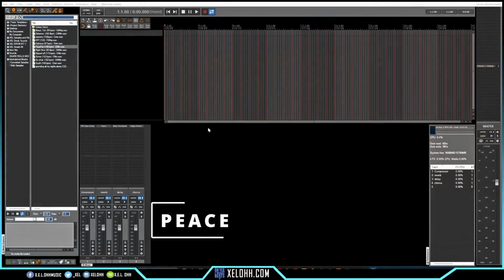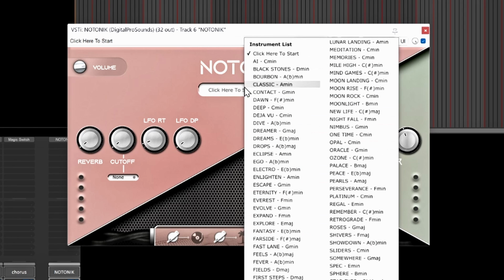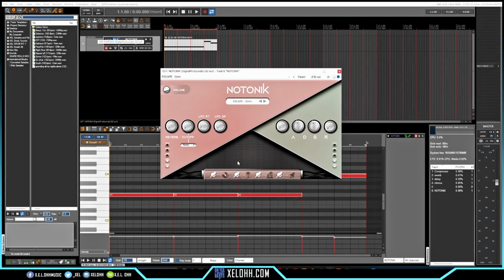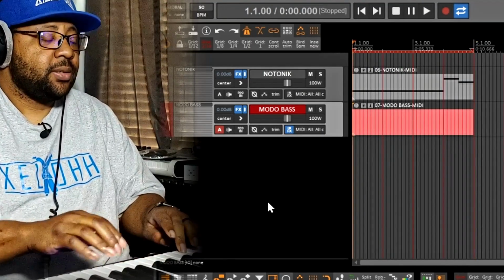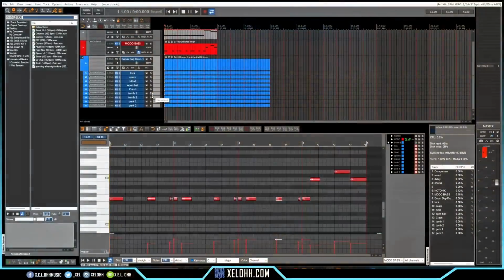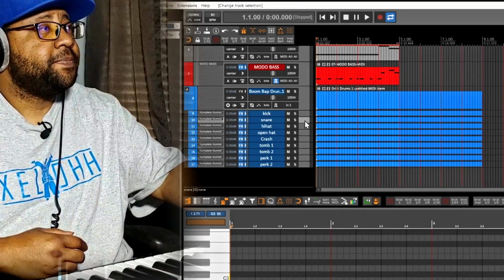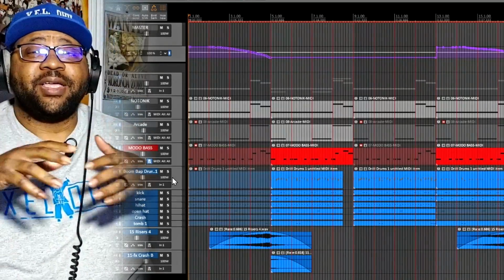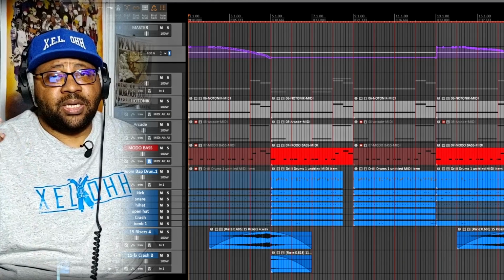How to Make A Lofi Beat In Reaper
In this tutorial I use Notonik to make a smooth LoFi Beat in Reaper
Affilaite Links
Video Flow

0:00 Sample
0:21 Intro
0:51 Notonik walk through
2:57 Laying Down Chords
4:20 Adding Bass
6:02 Adding Drums
9:31 Adding Distant Voices
10:50 Mixed Beat
12:00 Outro